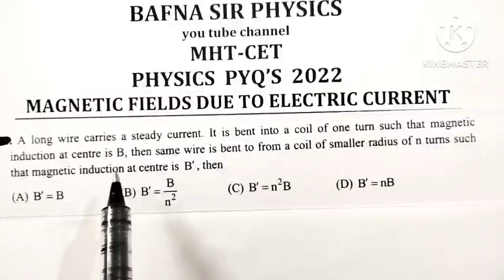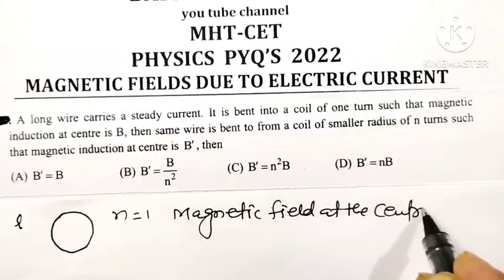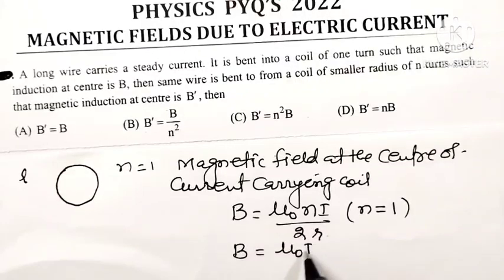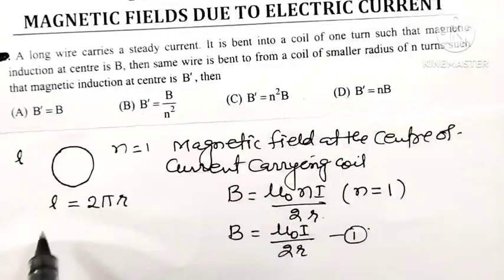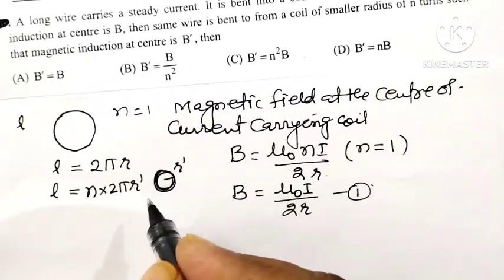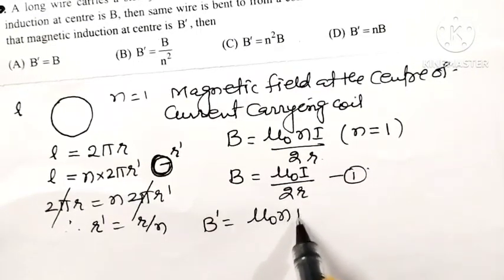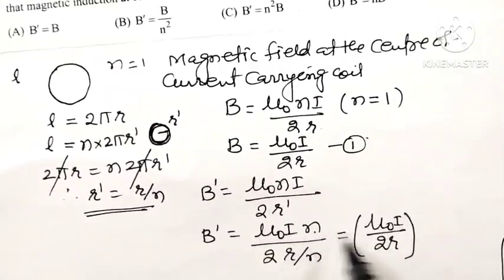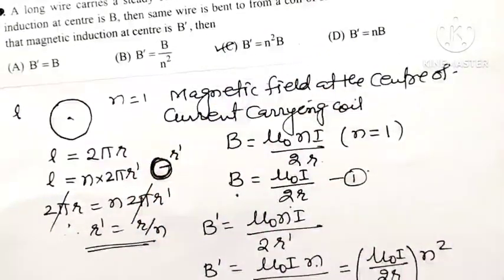MHT CET PHYSICS MCQ| PYQ 2022| MAGNETIC FIELDS DUE TO ELECTRIC CURRENT | BAFNA SIR PHYSICS